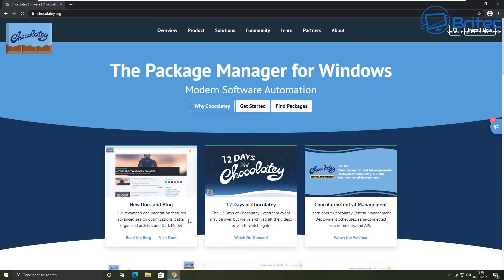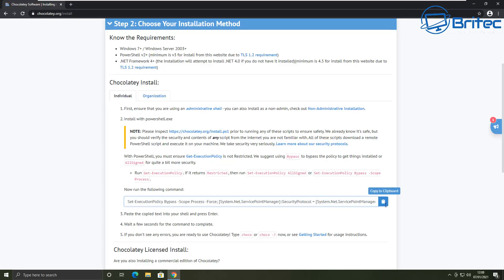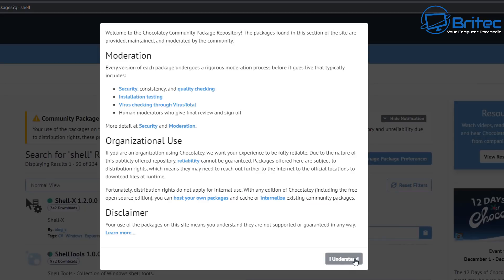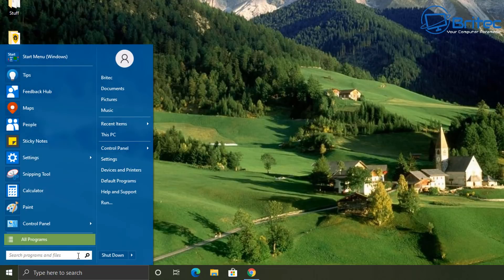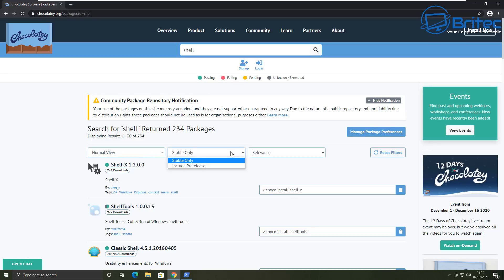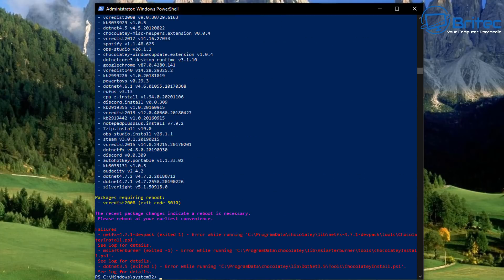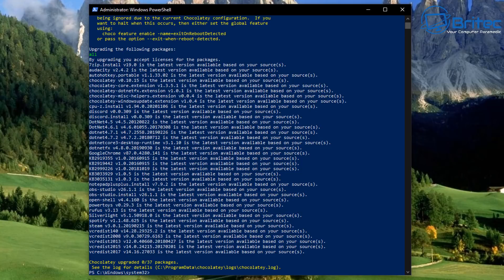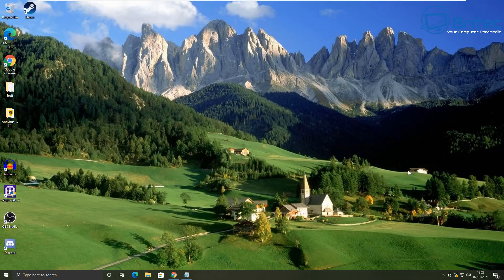How to Install and Update All Your Programs At Once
Chocolatey Windows package manager is a awesome app installer, which can install, update and uninstall all your favourite application programs in one go.